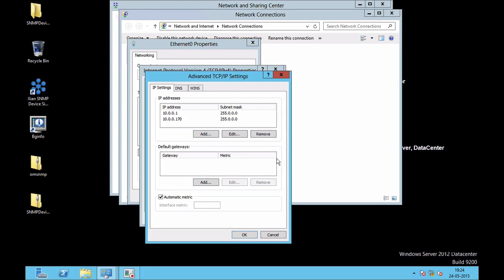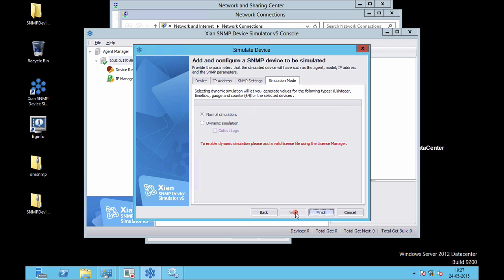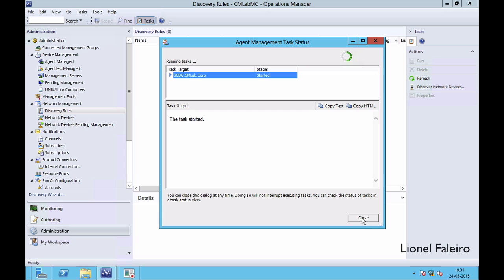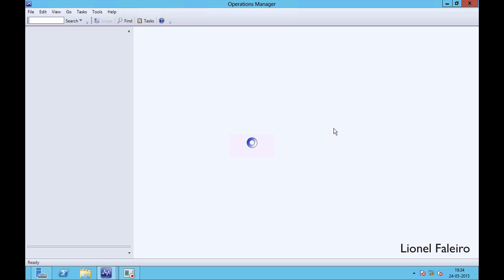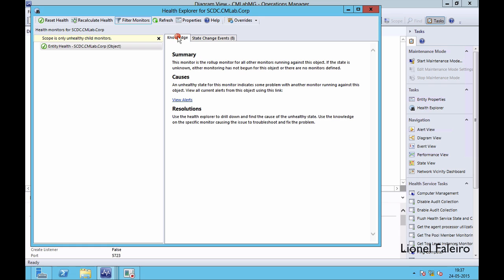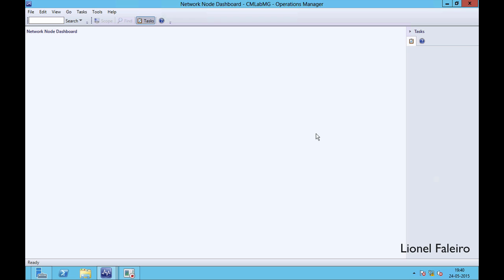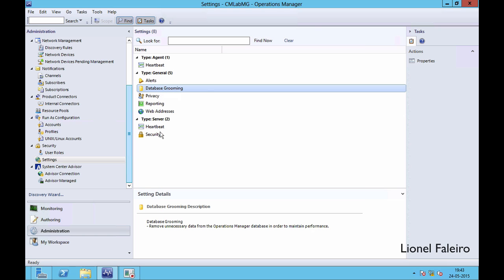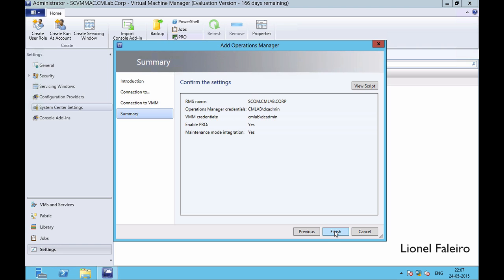Using Operations Manager For Real Time Monitoring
This is a video for the Cloud Management practicals in the MSc IT syllabus of Mumbai University.

Prac 5 - Using Operations Manager for Real Time Monitoring

Tasks:
a) Adding new network devices to the Operations Manager console.
b) Configuring and Monitoring hardware, servers, virtual machines,
etc.
c) Implementing Microsoft System Center 2012 R2 Operations Manager Agents
d) Configuring Operations Manager Monitoring Components
e) Configuring Operations Manager Integration with System Center 2012 R2 Virtual Machine Manager (VMM)